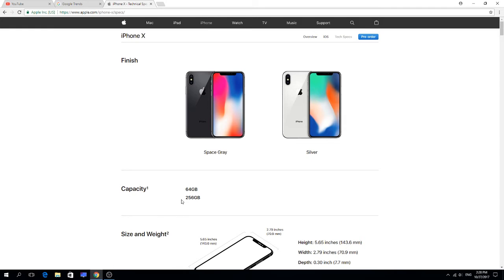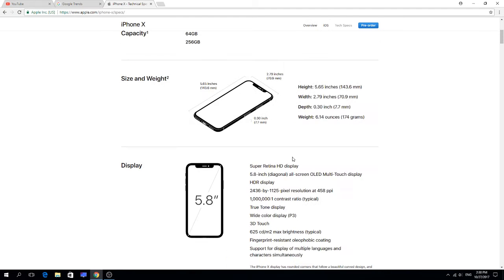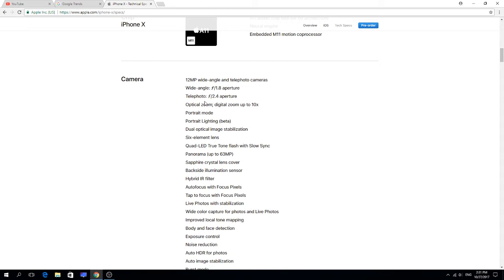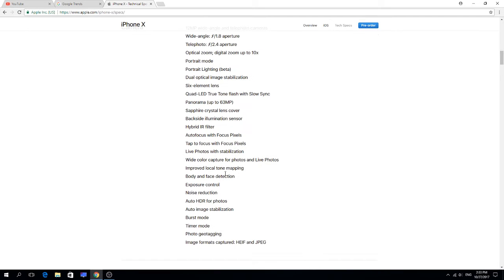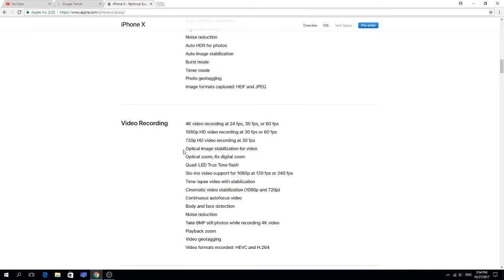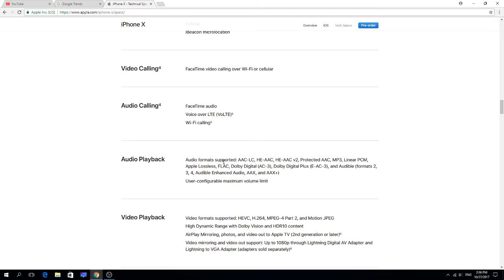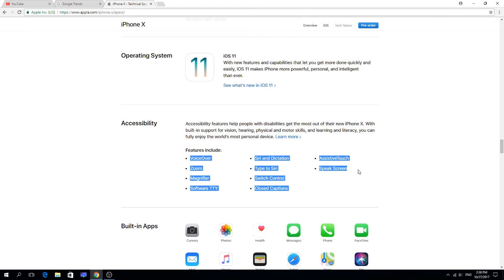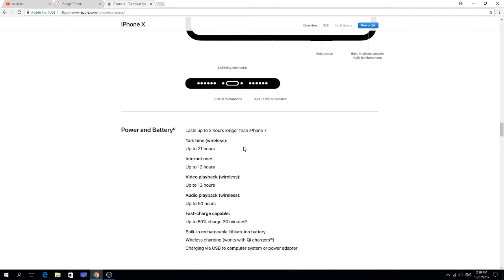iphone x specification - features - colors - price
iphone x price start from 999$  to 1149$

Finish
Space Gray
Silver
Capacity1
64GB
256GB
Size and Weight2
2.79 inches (70.9 mm)5.65 inches (143.6 mm)0.30 inch (7.7 mm)
Height: 5.65 inches (143.6 mm)
Width: 2.79 inches (70.9 mm)
Depth: 0.30 inch (7.7 mm)
Weight: 6.14 ounces (174 grams)
Display
Super Retina HD display
5.8-inch (diagonal) all-screen OLED Multi-Touch display
HDR display
2436-by-1125-pixel resolution at 458 ppi
1,000,000:1 contrast ratio (typical)
3D Touch
625 cd/m2 max brightness (typical)
The iPhone X display has rounded corners that follow a beautiful curved design, and these corners are within a standard rectangle. When measured as a standard rectangular shape, the screen is 5.85 inches diagonally (actual viewable area is less).
Splash, Water, and Dust Resistant3
Rated IP67 under IEC standard 60529
Chip
A11 Bionic chip with 64-bit architecture
Neural engine
Embedded M11 motion coprocessor
Camera
12MP wide-angle and telephoto cameras
Wide-angle: ƒ/1.8 aperture
Telephoto: ƒ/2.4 aperture
Optical zoom; digital zoom up to 10x
Portrait mode
Portrait Lighting (beta)
Dual optical image stabilization
Six‑element lens
Quad-LED True Tone flash with Slow Sync
Tap to focus with Focus Pixels
Live Photos with stabilization
Wide color capture for photos and Live Photos
Improved local tone mapping
Body and face detection
Exposure control
Noise reduction